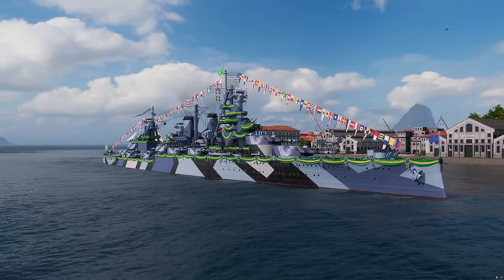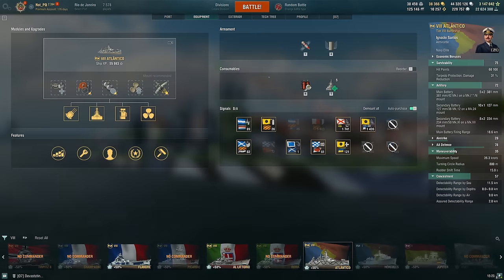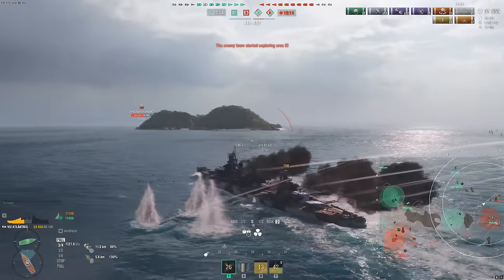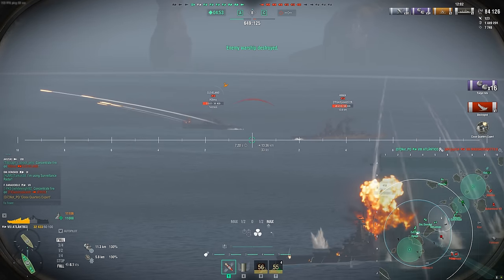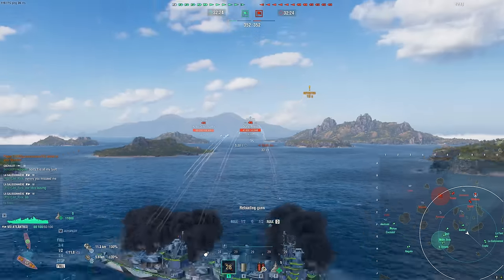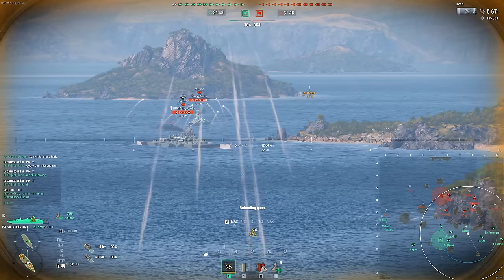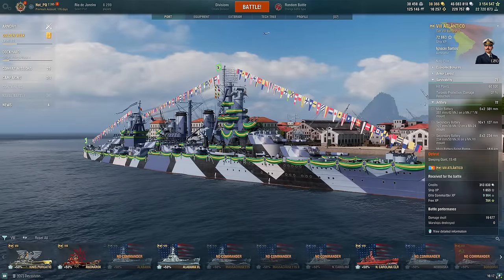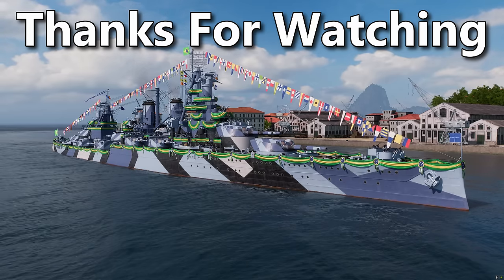Biggest Secondaries In The Game! - Atlantico Ship Request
0:00 - Atlantico Ship Request!
2:45 - Highlights
10:14 - The Big One